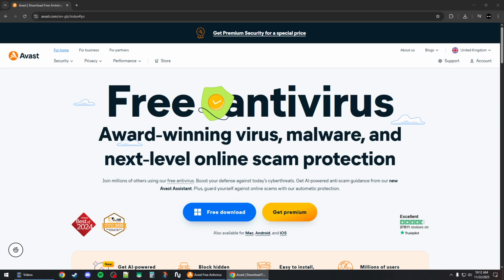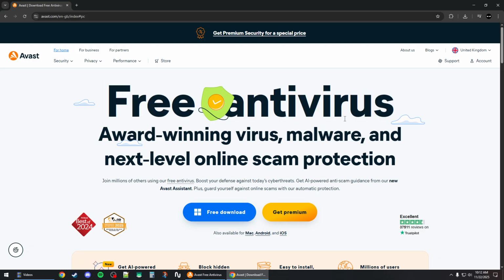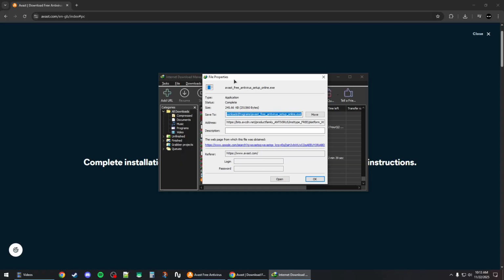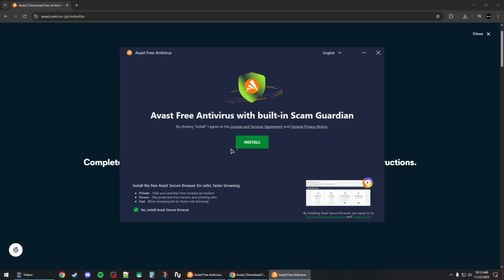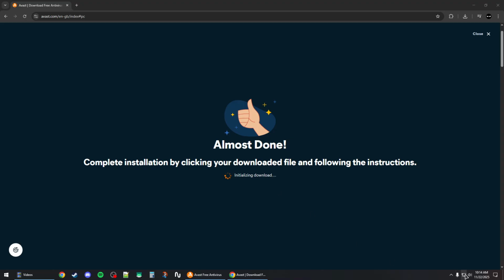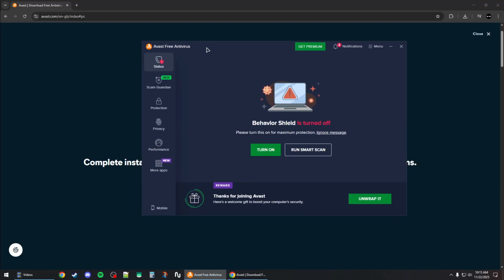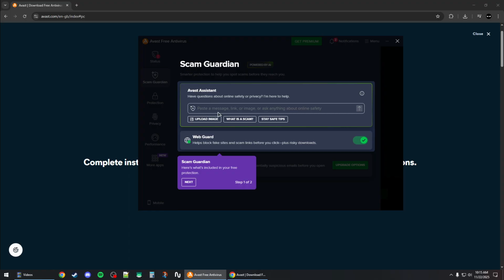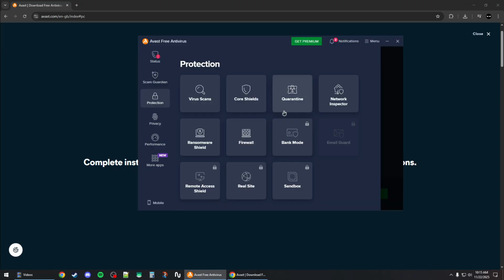How To Install Avast Antivirus On Windows 10 & Windows 11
Step-by-step guide to downloading and installing Avast Antivirus on your Windows 10 or Windows 11 PC for complete protection.